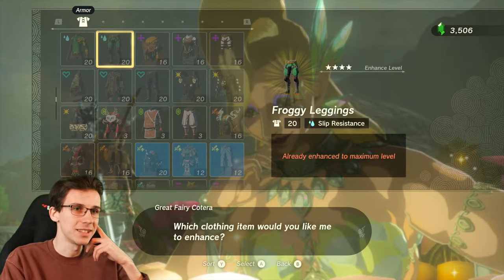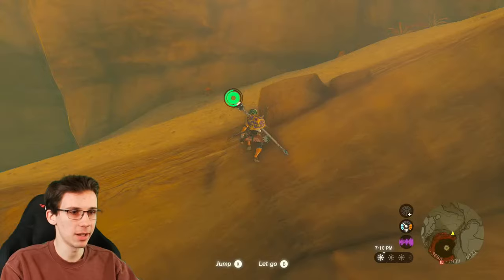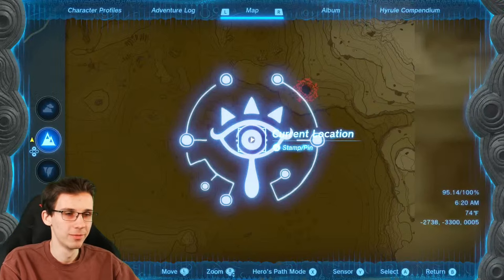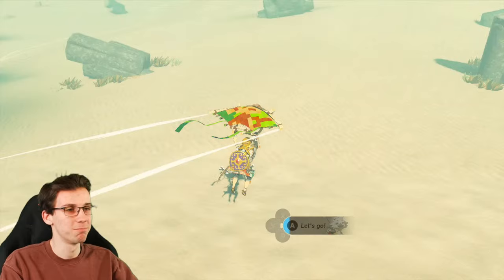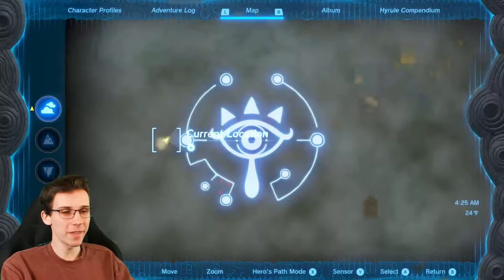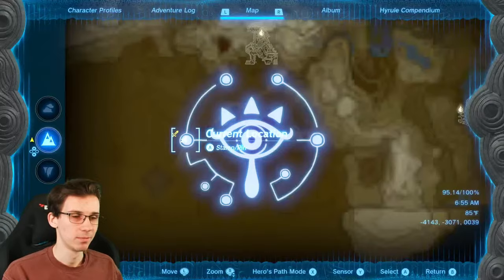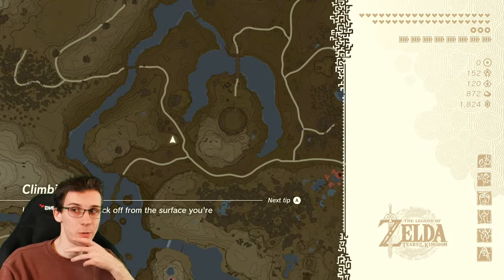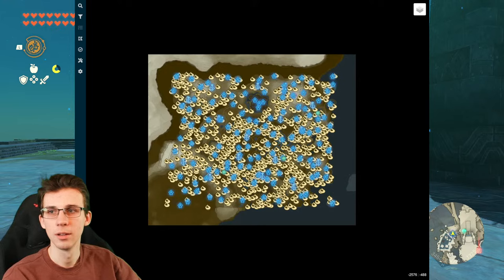Maxing out ALL armors in Tears of the Kingdom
The long awaited sequel to Breath of the Wild is a Masterpiece 🌟

~SCHEDULE~
We will be going live with this playthrough every Wednesday at 6pm EST!!

More Minish Cap this Friday at 12pm EST!! But no TotK stream next week...except a new video instead though!

~Playthrough Updates~
Armor upgrades and koroks are all that remain. let's finish out one of these for good!!
Game: Complete!!
Map: 95.10%
Side Adventures: Complete!!
Side Quests: Complete!!
Shrines: Complete!!
Lightroots: Complete!!
Caves: Complete!!
Wells: Complete!!
Koroks: 872/1000
Medals: Complete!!
Compendium: Complete!!
Deaths: 69
Hours: 326

Map key (surface)
Leaf: undiscovered korok
Gemstone: unfought talus
Cooking Pot: unfought hinox
Star: fairy area
Diamond: rock octo
Sword: enemy whos materials we need
Heart: bee hive! (we love bees)

Map key (depths)
Person: soldier offering
Gemstone/Cooking pot: unfought talus/hinox
Heart: unfought frox

~RESOURCES~
Tears of the Kingdom object map: